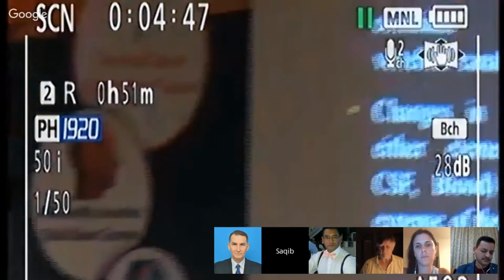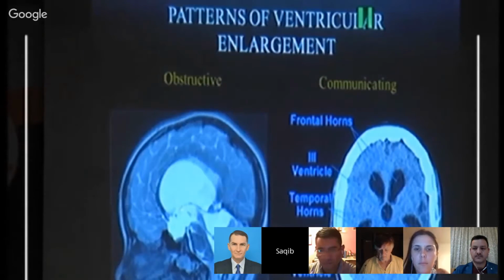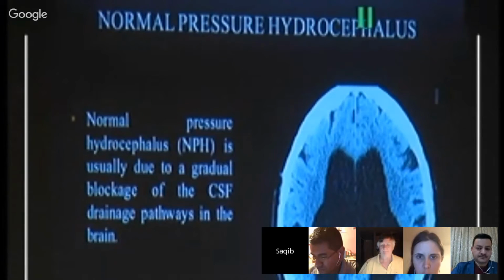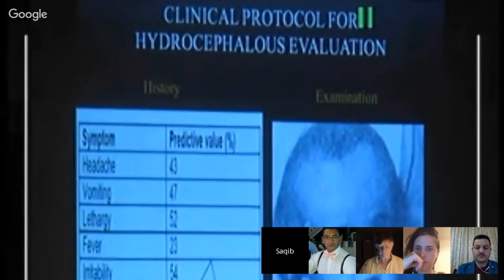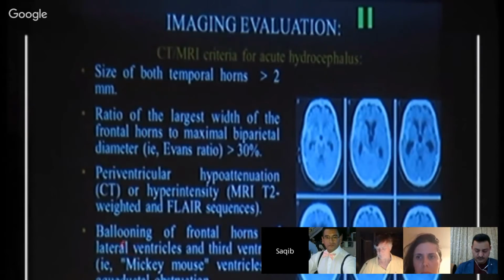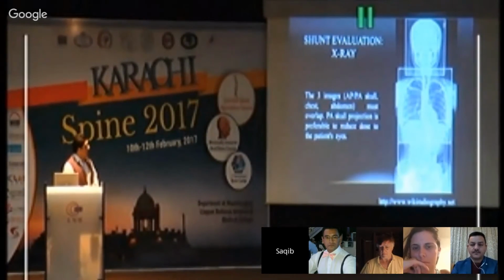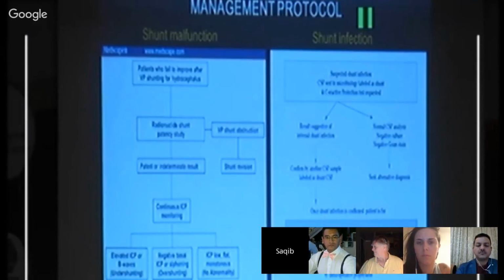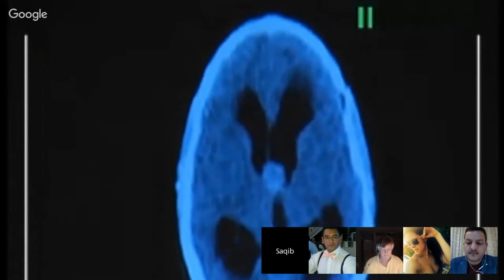Manzar Hussain MD: Hydrocephalus